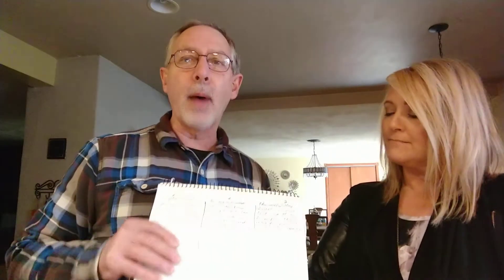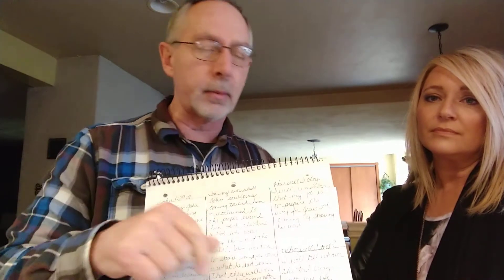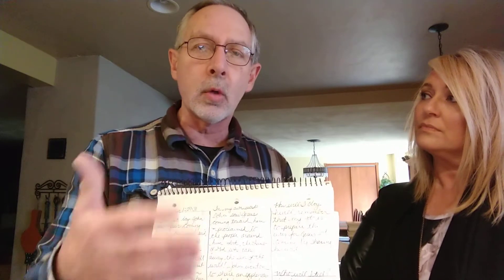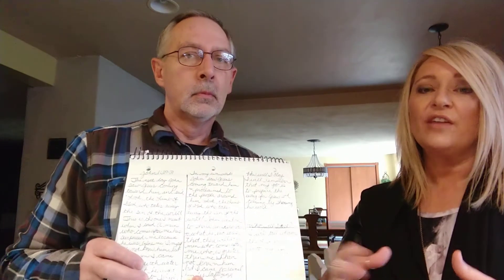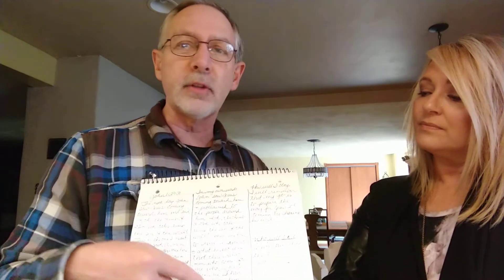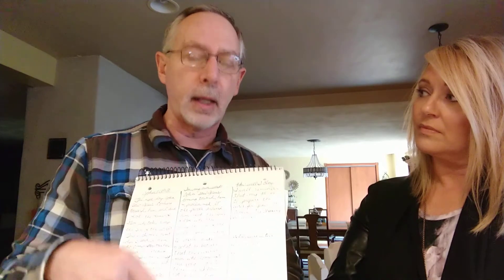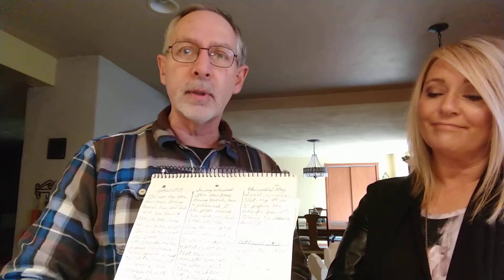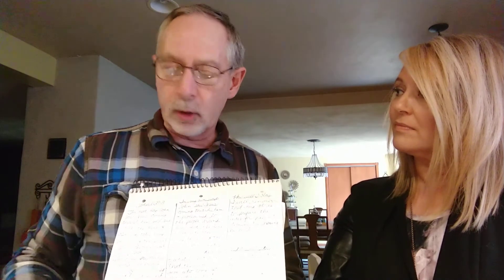Three Column Bible Study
Three column Bible study explained.  For free printouts of this Bible Study worksheet, follow this